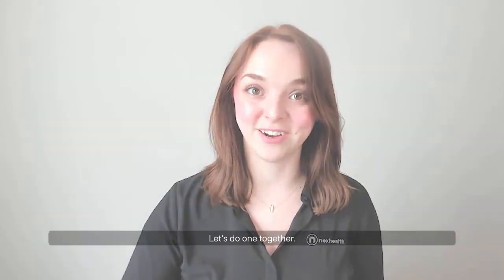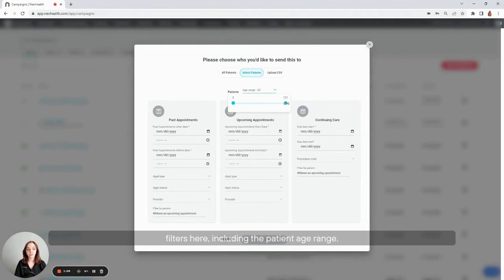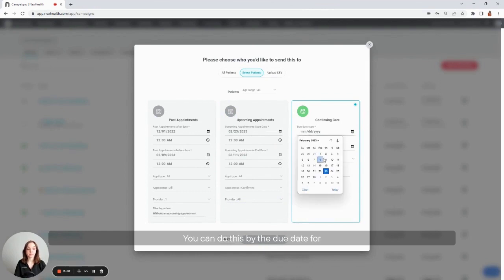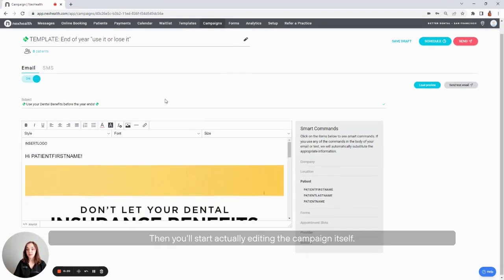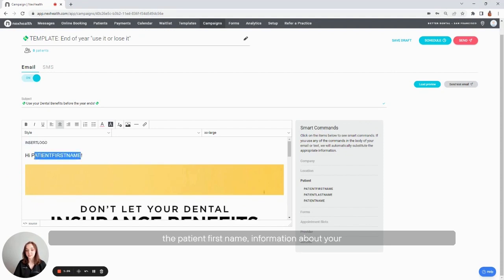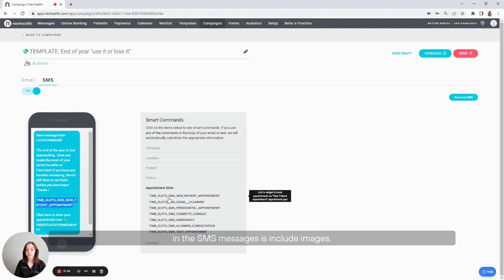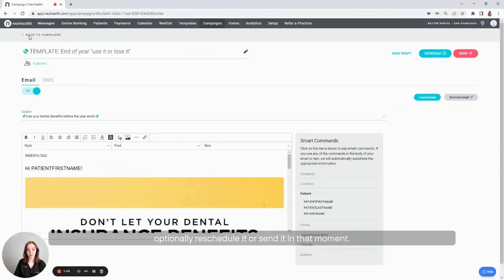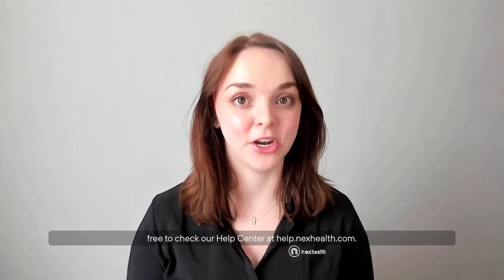Market your practice with NexHealth Campaigns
Your practice is a business. Market it like one.

Send beautiful, personalized text and email campaigns to get patients back in the office.

00:00 Introduction
0:39 Navigation
1:04 Creating a new campaign from scratch
1:18 Filters
3:28 Editing campaign content
6:06 Sending or scheduling
7:07 Cloning or using a template